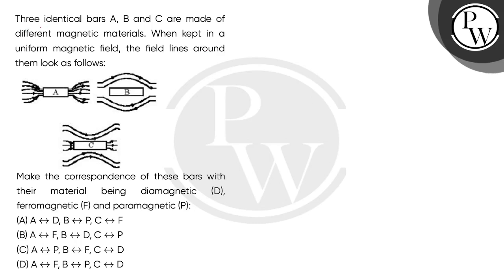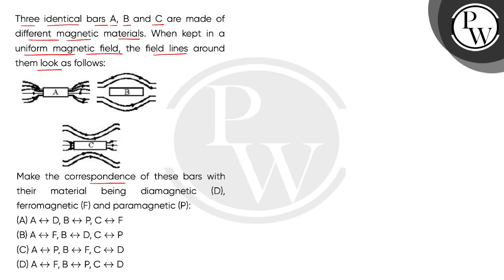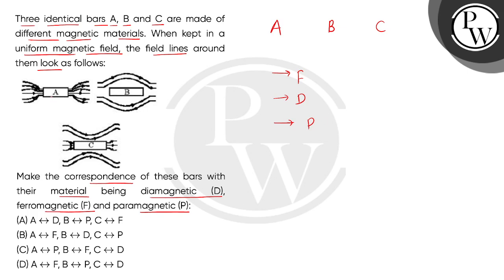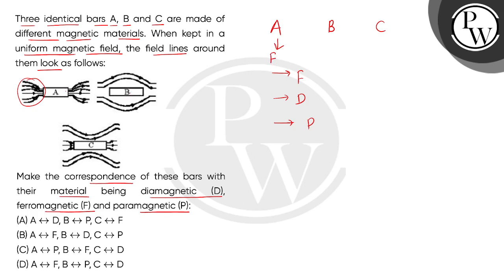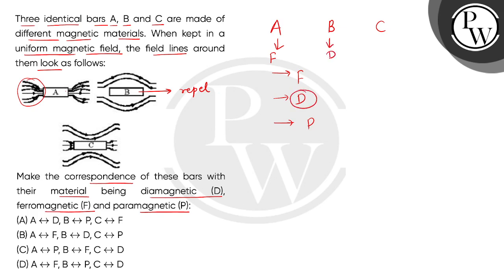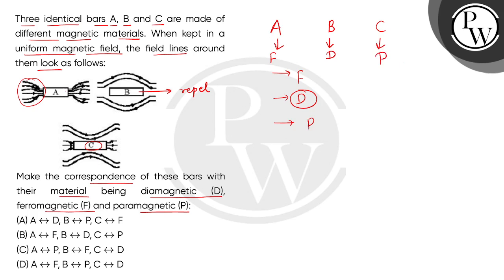Three identical bars A, B and C are made of different magnetic materials. When kept in a uniform....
Three identical bars A, B and C are made of different magnetic materials. When kept in a uniform magnetic field, the field lines around them look as follows:\n\nMake the correspondence of these bars with their material being diamagnetic (D), ferromagnetic (F) and paramagnetic (P): 📲PW App